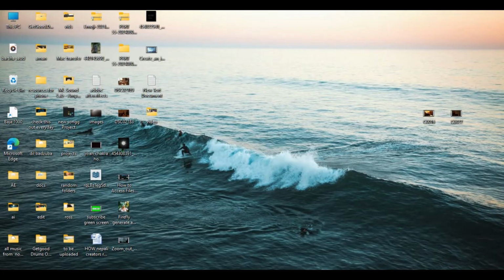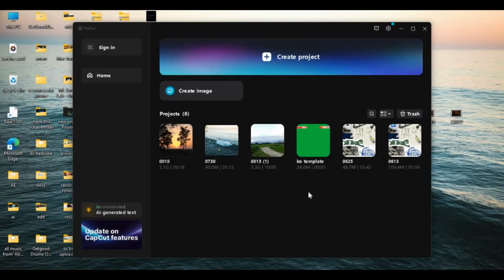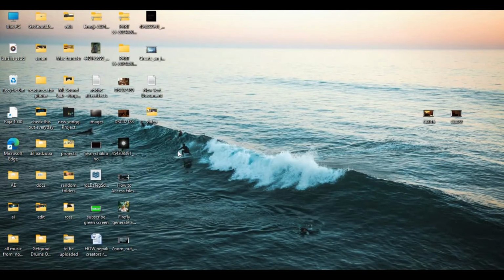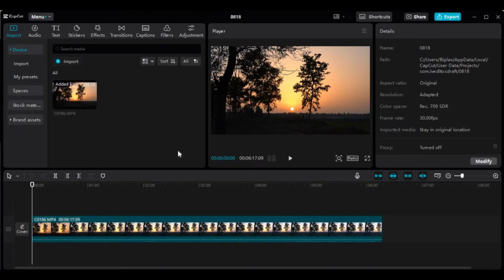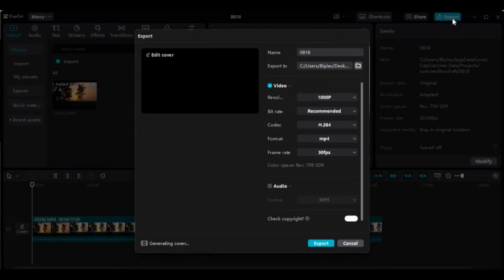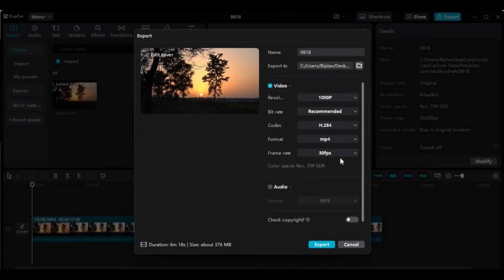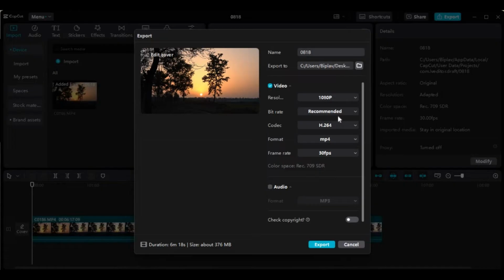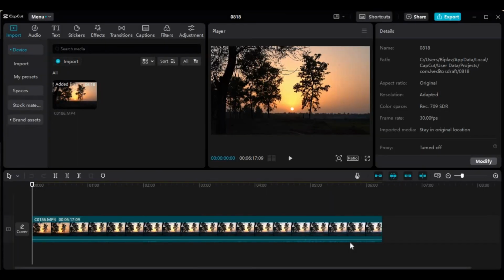How to Change Bitrate in Capcut 2024?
Looking to adjust the bitrate of your video in CapCut? This video will walk you through the process of changing the bitrate settings to optimize video quality and file size. Whether you’re aiming for high-quality exports or smaller file sizes, follow these easy steps to adjust the bitrate to your needs.